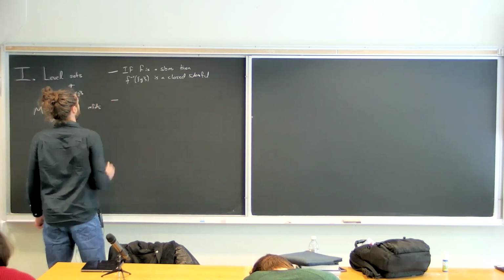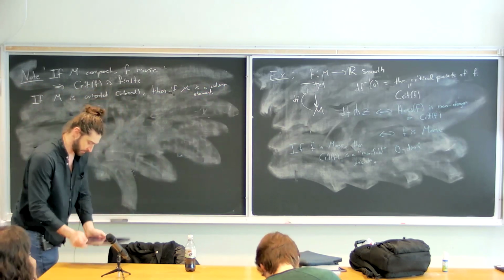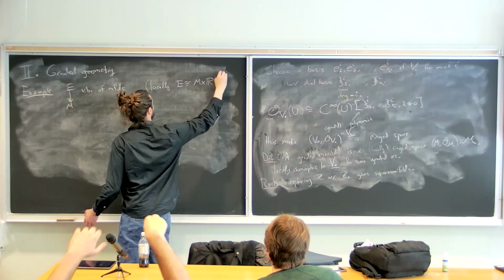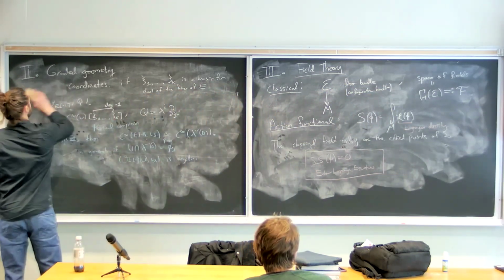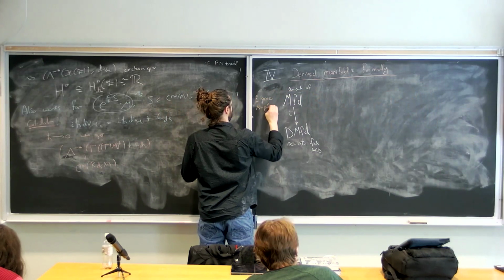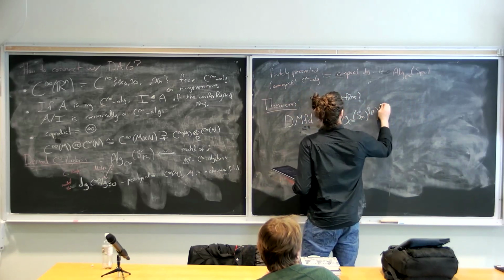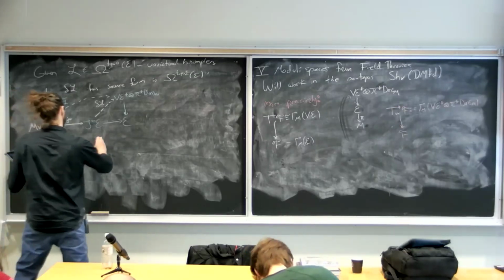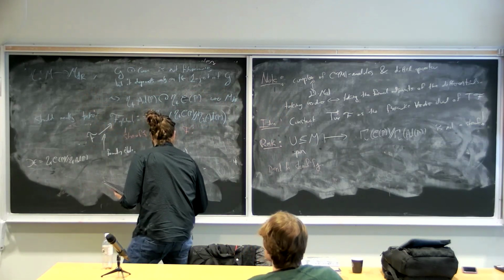Derived Differential Geometry with applications to Field Theory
Speaker: David Carchedi, George Mason University
Date: March 4, 2025